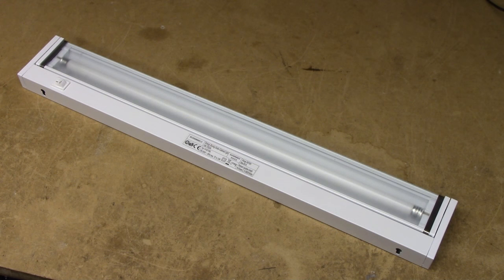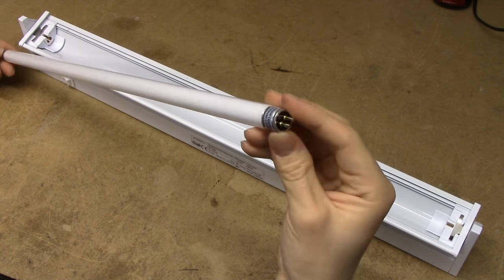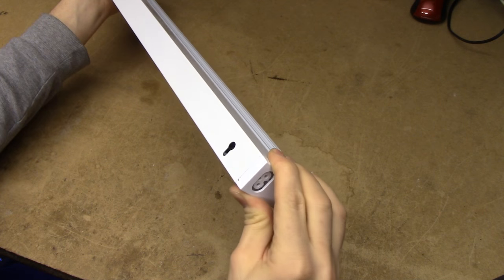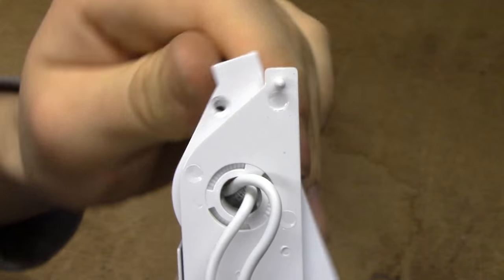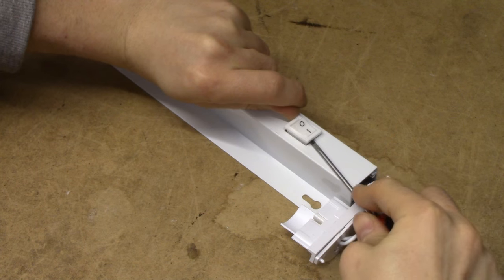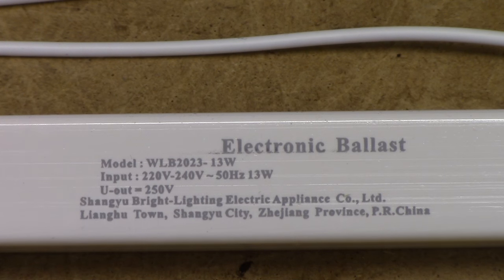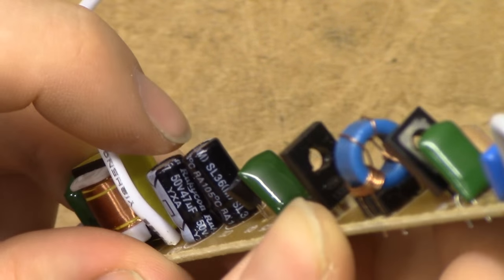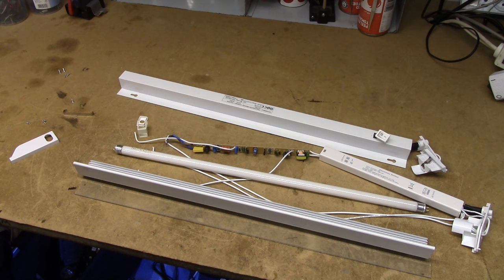9 Euro Lidl 13W T5 fixture teardown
Quick and dirty teardown of a Livarnolux Energy-Saving Under-Cabinet Light, type 14102106L. I paid nine euros (not even 9,99) a pop for these, and that's quite spectacularly cheap for any electronic device purchased locally here in Finland. Surprisingly, the insides are actually pretty okay-looking.

The electronic ballast used is called WLB2023-13W, made by Shangyu Bright-Lighting Electric Appliance Co., Ltd.